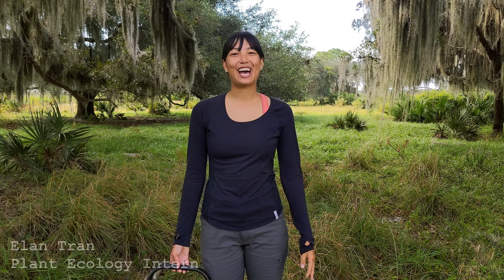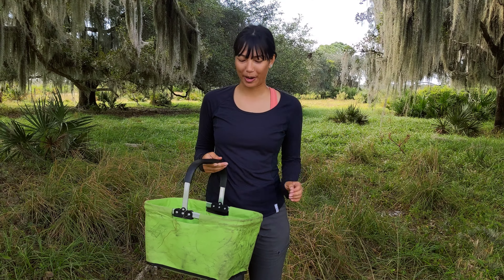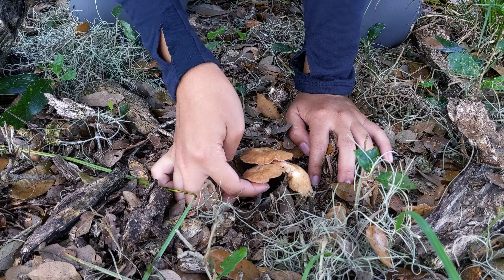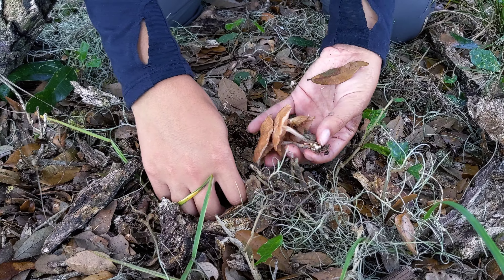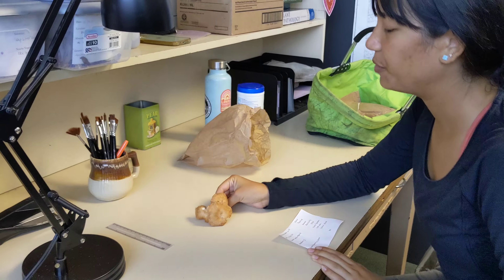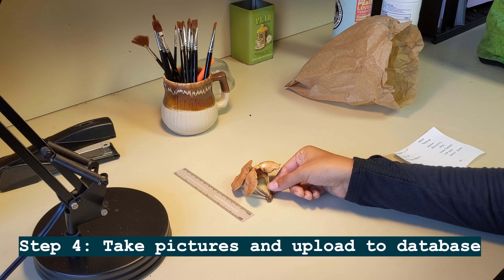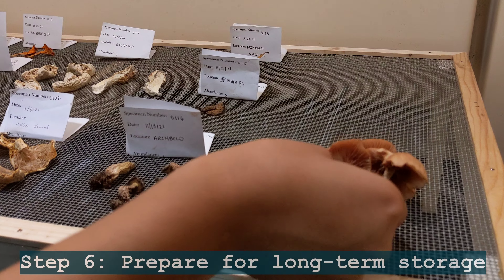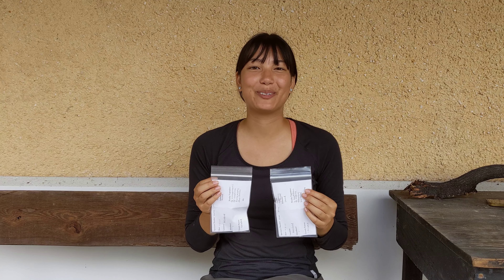Fungal Herbarium with Elan Tran: Collecting Mushrooms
Alan Tran, a Research Intern at Archbold Biological Station demonstrates how she collects and processes mushrooms for the herbarium at Archbold.